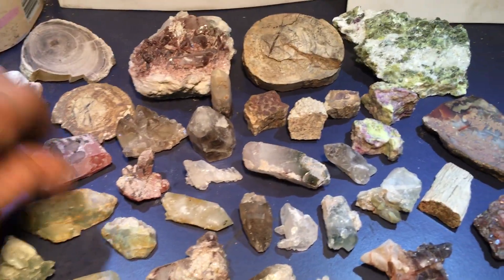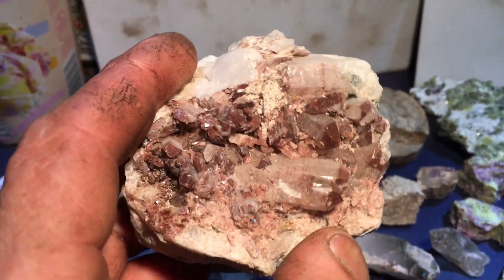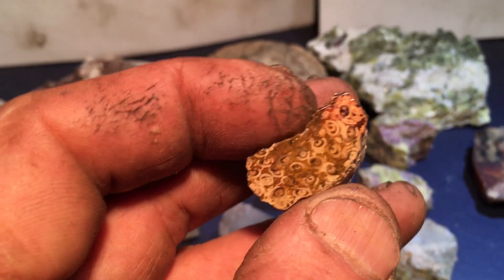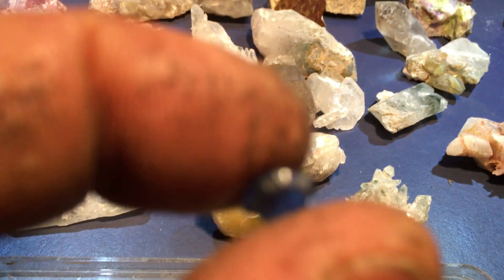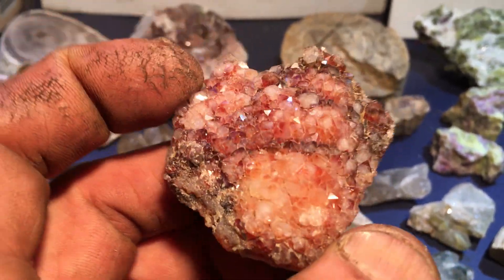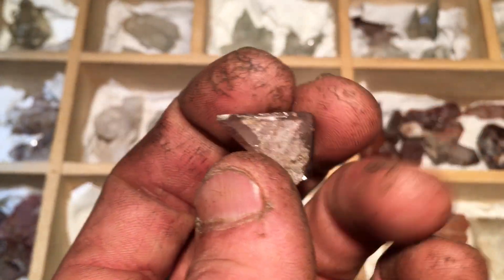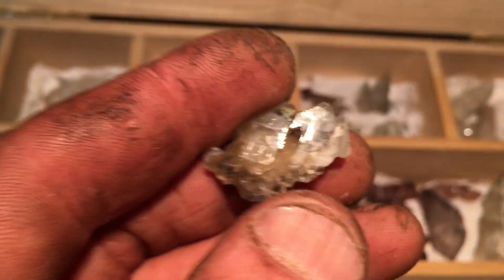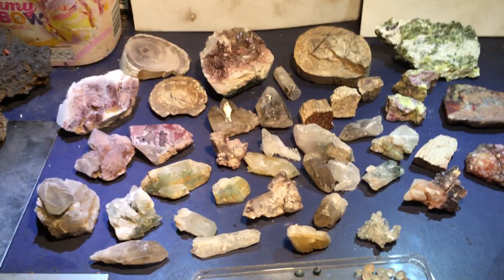Tasmanian gemstones Im sending to Colorado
This video is for a new friend ive been chatting with and his classmates in the U.S who are studying geology.
Here Is the selection of rocks ive got put together so far mate.
This is just the extra stuff that im sending as samples so you guys can all work out what you would like more of.
Im very excited to see some of the analysis for the Minerals ive been finding all these years, I obviously know most of them but id be curious as to what else is hidden within some of the pieces  :)
Hope you like the selection Austin.
And i hope everyone else enjoys the mild rock porn :)